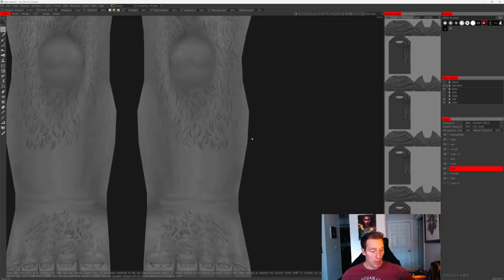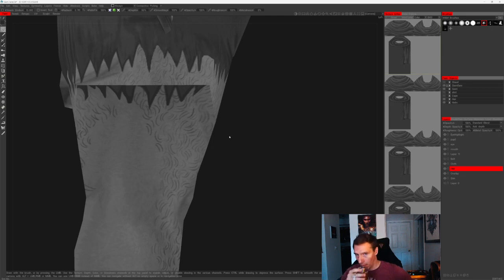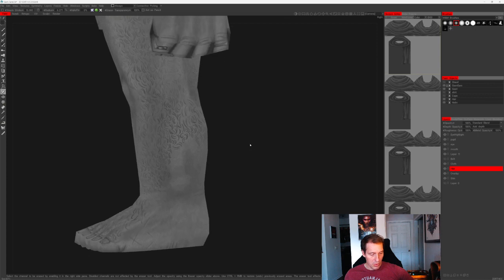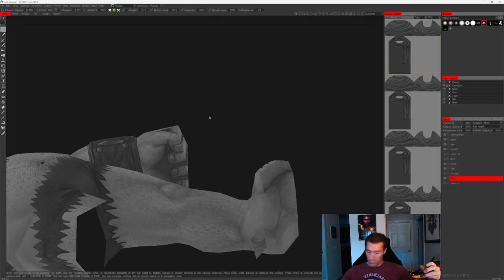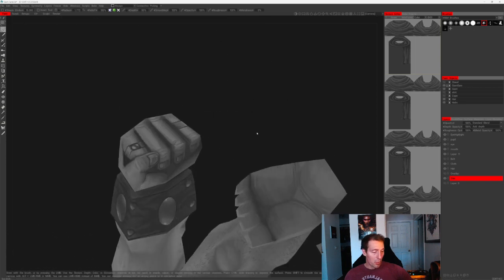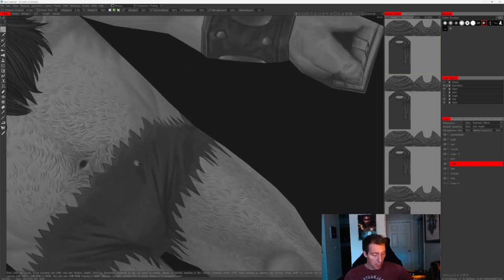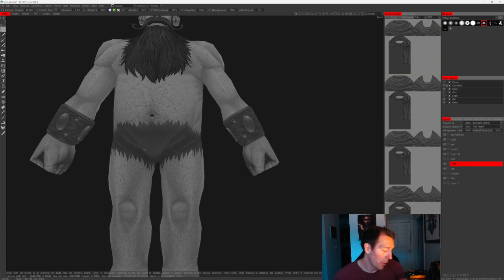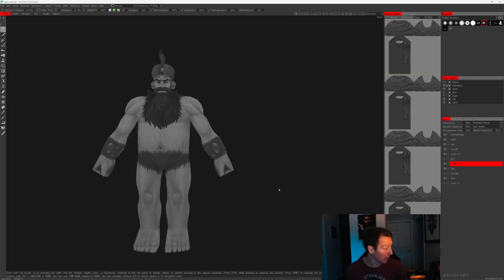Giant Texture Paint Part VI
Zbrushed Art Stream #6 - May 5 2024

This episode:
Zbrushed paints the massive giant texture!